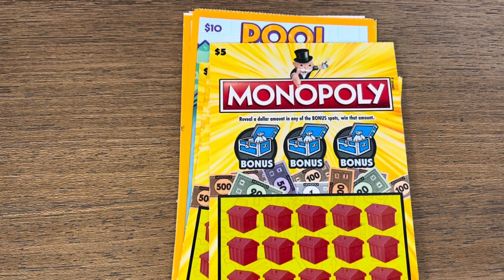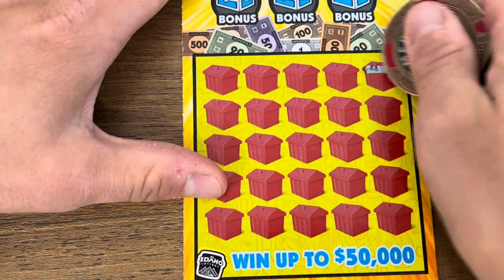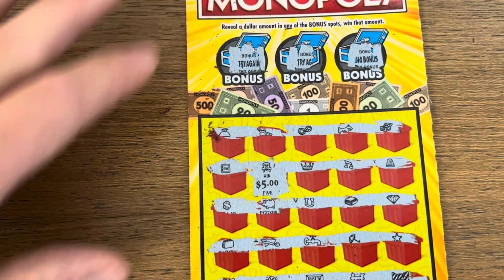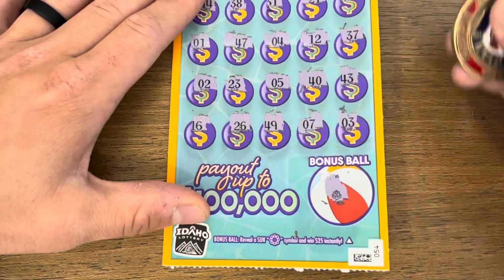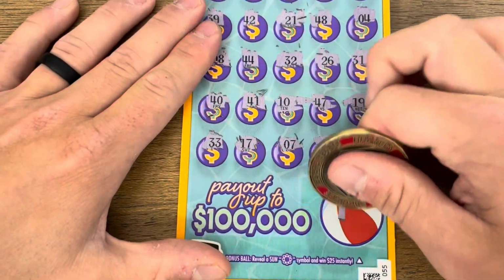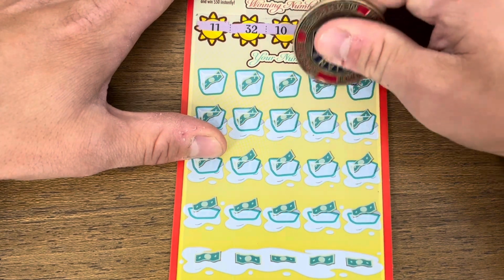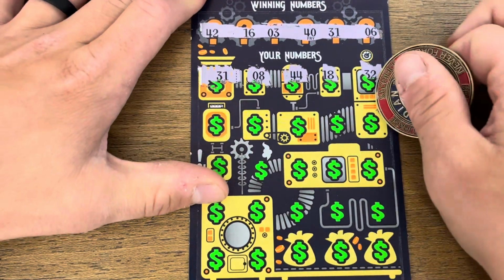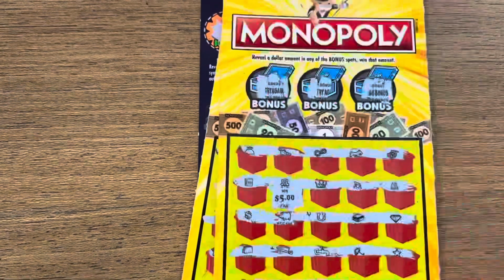$100 Idaho Lottery Throwdown!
Scratching $100 worth of Idaho Lottery Scratch Off Tickets! Nice mix of $5, $10 and $20 scratch off tickets!